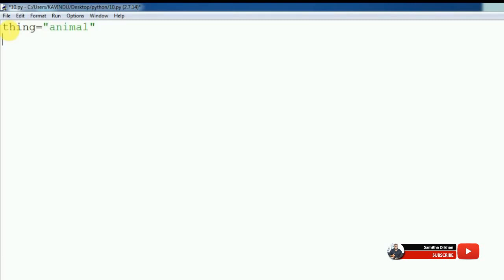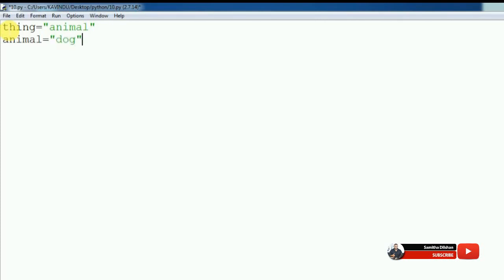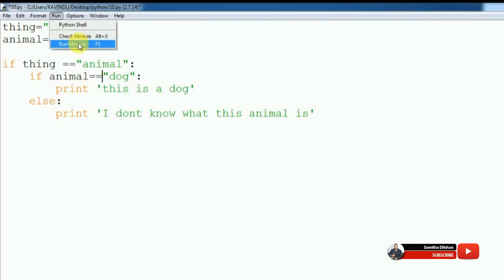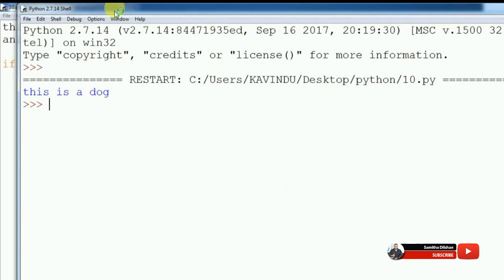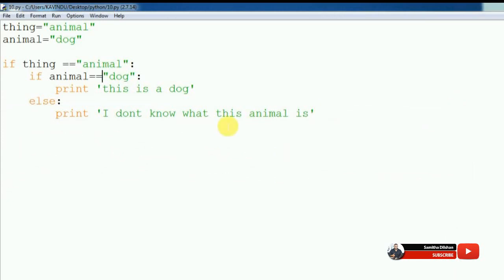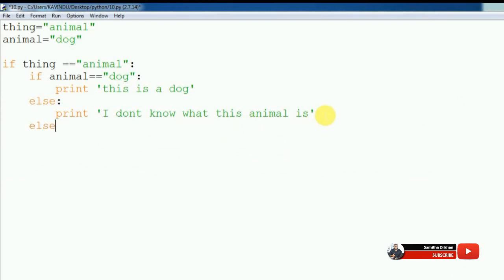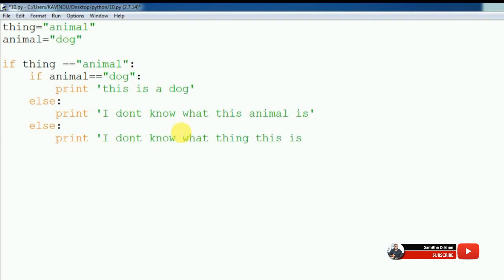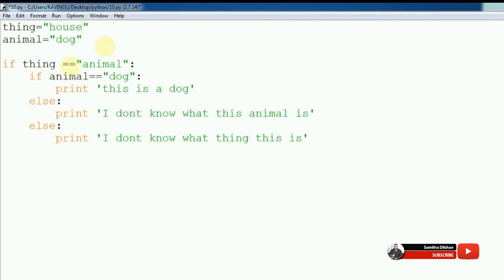Python Programming Sinhala Final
උ.පෙළ තොරතුරු තාක්ෂණය හදාරන දරුවන්ට වැදගත් වන පයිතන් වලදි IF, ELIF, and ELSE බාවිතා කරන ආකාරය.